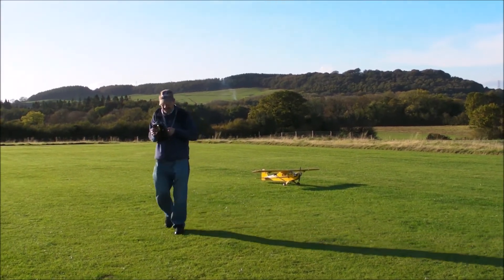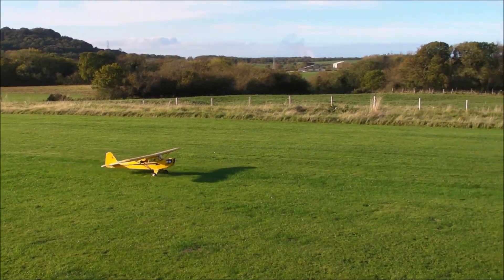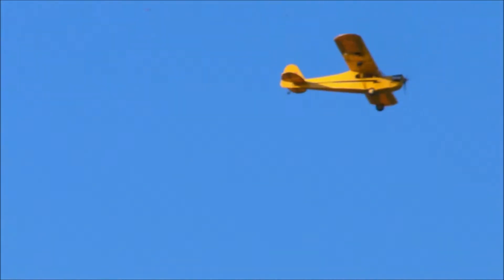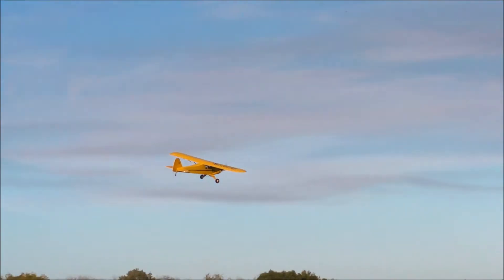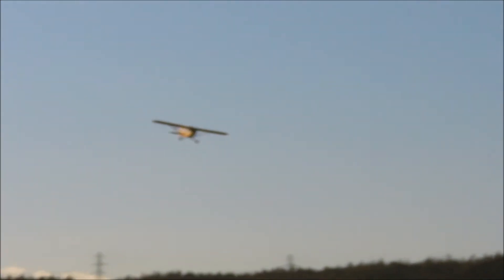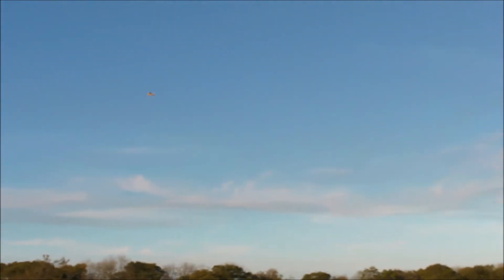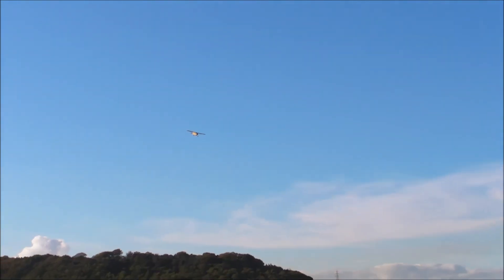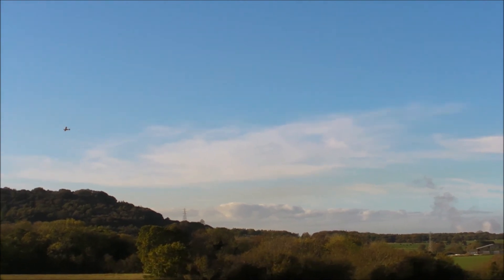Piper J-3 Cub RC model - ground to air video - GMFC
John's 1:6 scale ARTF Kyosho Piper Cub videoed by Luke.  Note telemetry readout of airspeed and altitude (Spektrum).